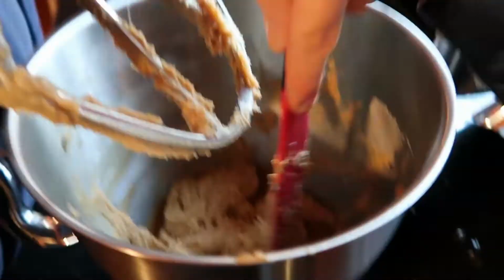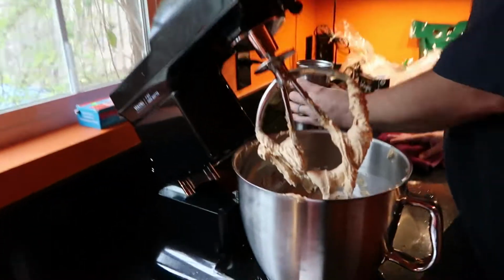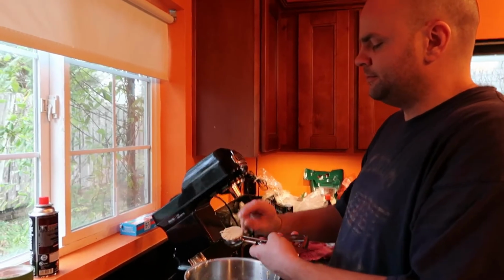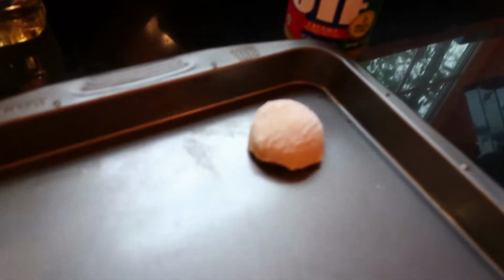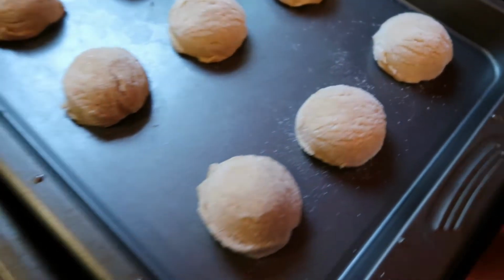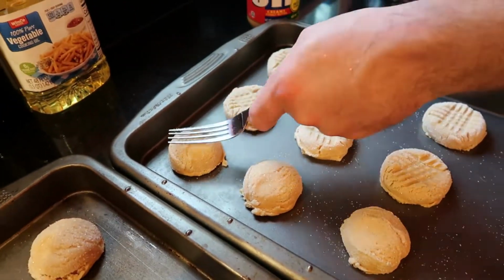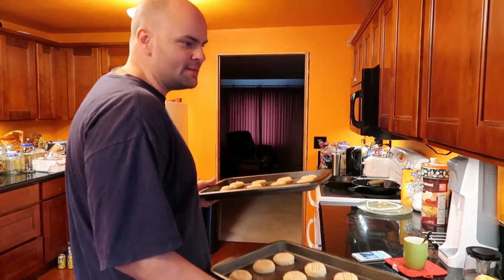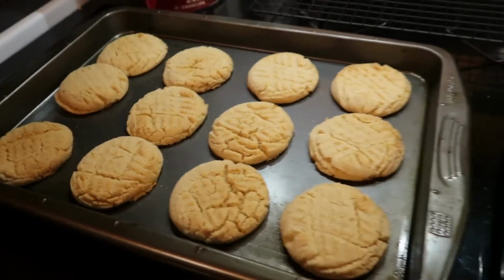PEANUT BUTTER COOKIES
Hola!
Another baking sesh with my bebe! ❤️

Here are the Ingredients:
3 1/2 cup Self-rising flour
1 cup White sugar
1 cup Brown sugar
1 cup Peanut Butter
1 cup Unsalted Butter
2 tsp Vanilla
2 eggs

This recipe is good for a double batch. ☺️

~ XOXO